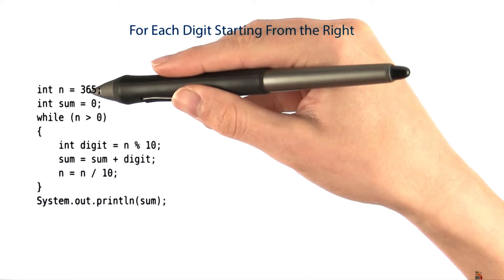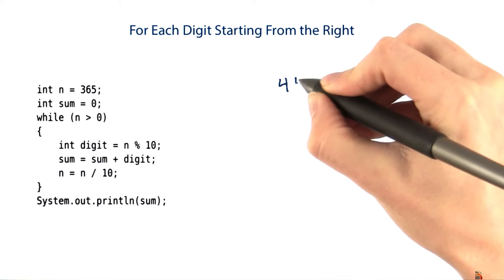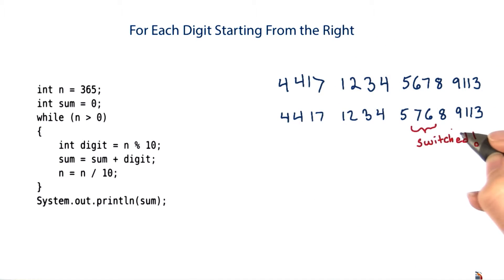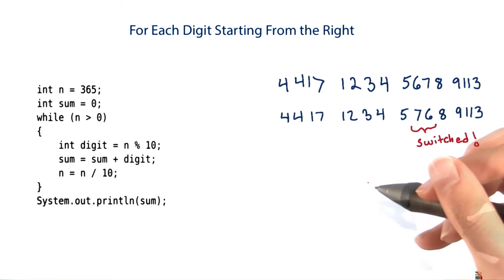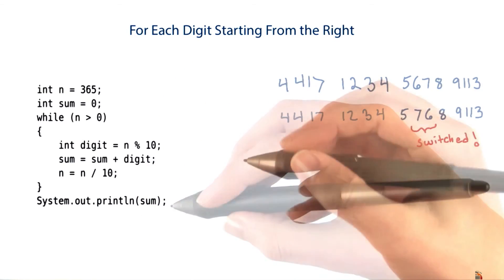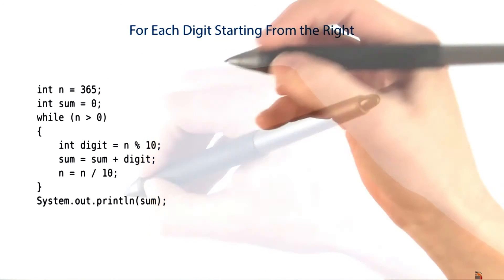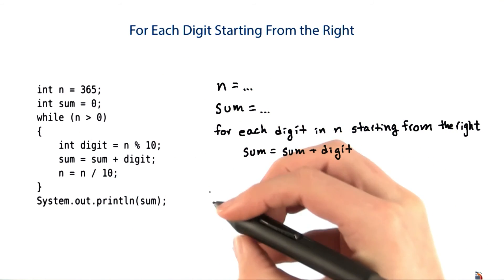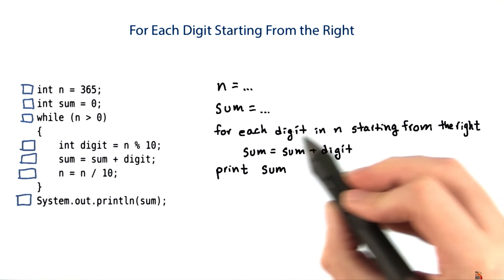Understanding the Loop - Intro to Java Programming